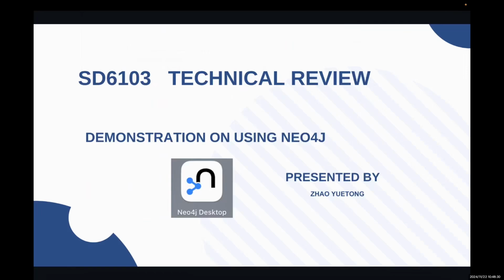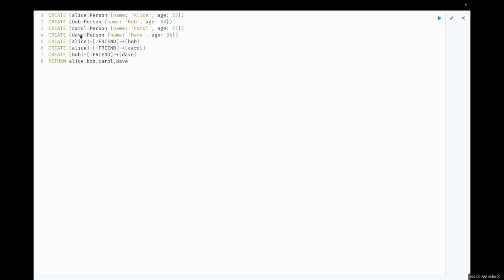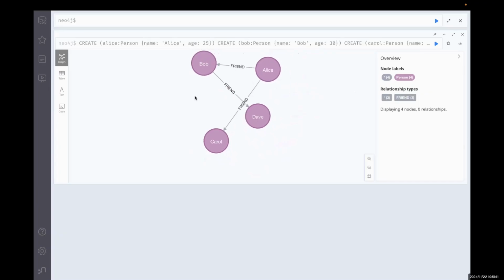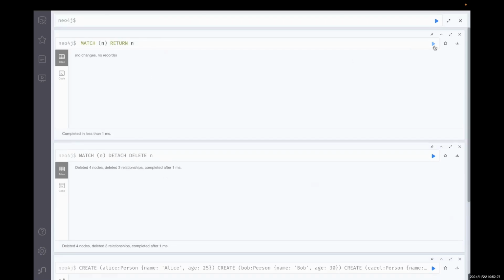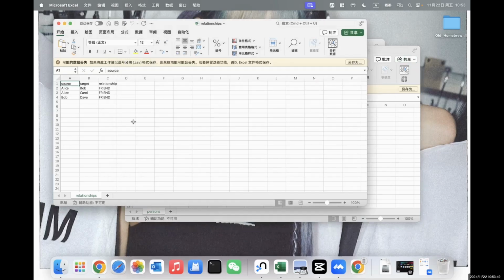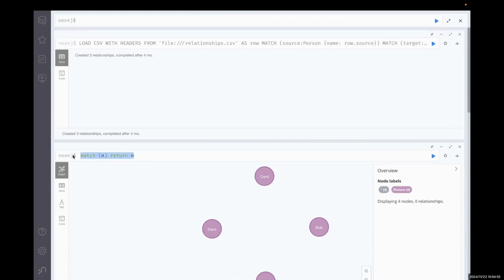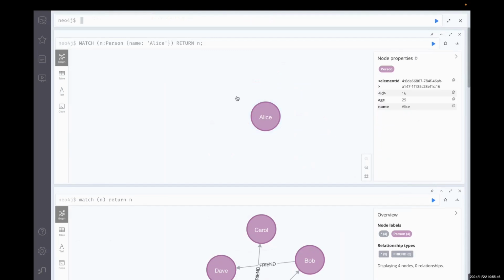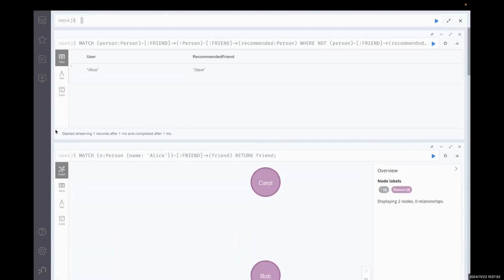Technical Review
This is the video for data system technical review assignment.